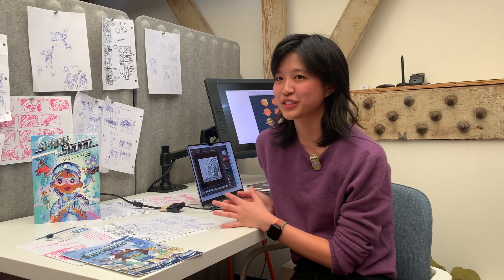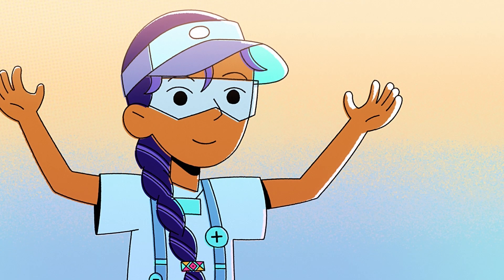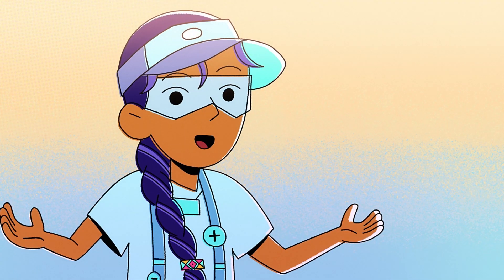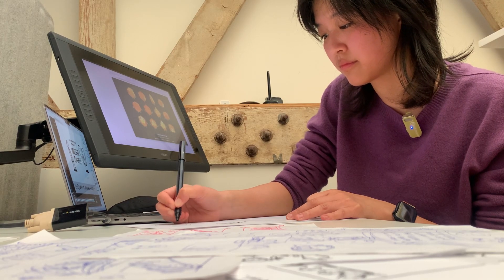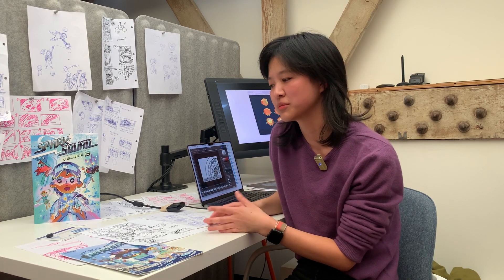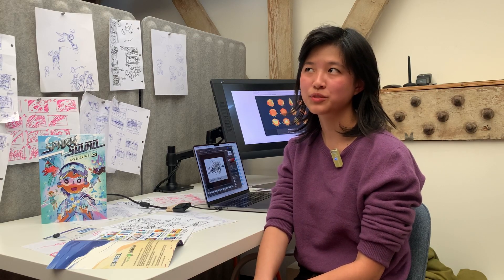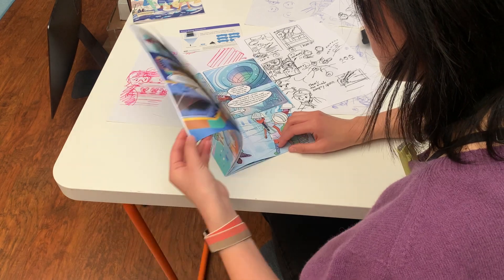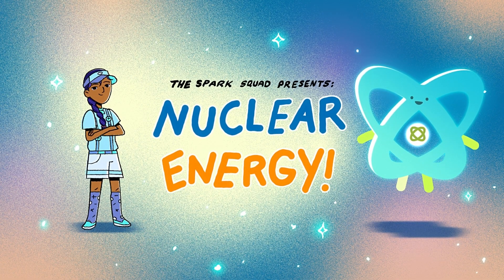SeeYourselfInNuclear: Artist Chloe Hsu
Meet Storyboard Artist and Illustrator Chloe Hsu who never thought she'd be using her art skills to help explain nuclear energy in an engaging way.

Chloe and her Chromosphere colleagues collaborated with the U.S. Department of Energy on a project to produce a Spark Squad comic book and animation to engage young kids on the topic of nuclear energy.